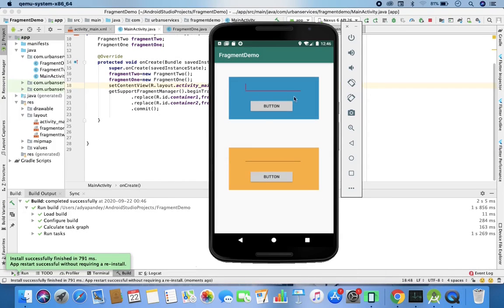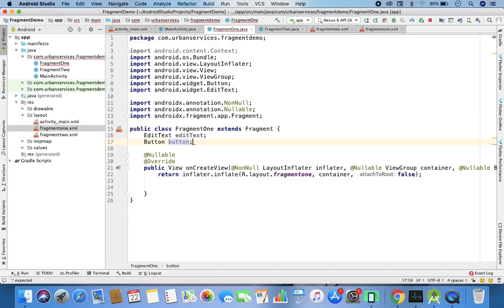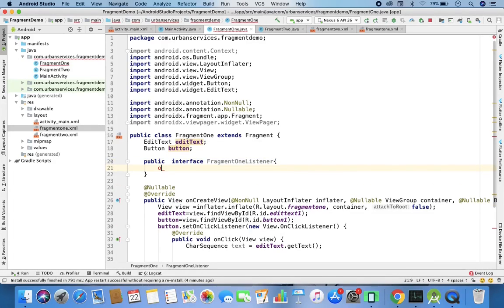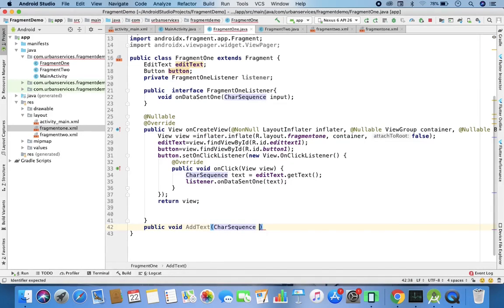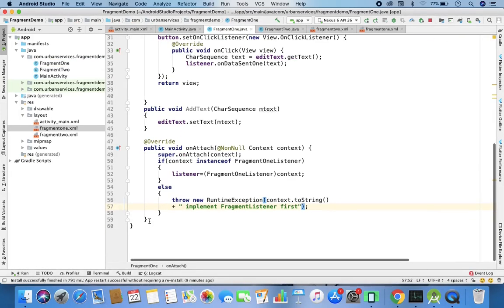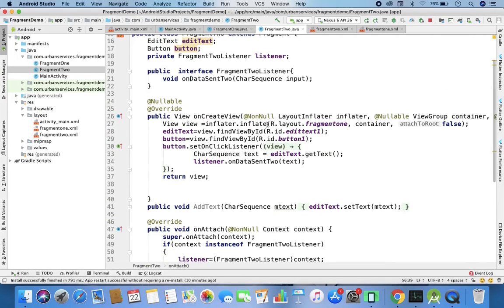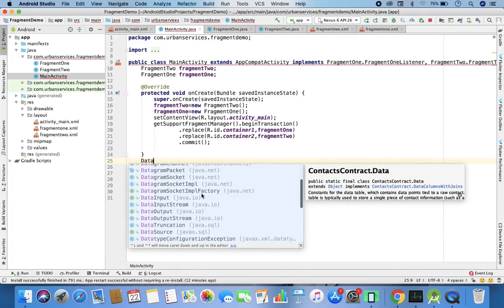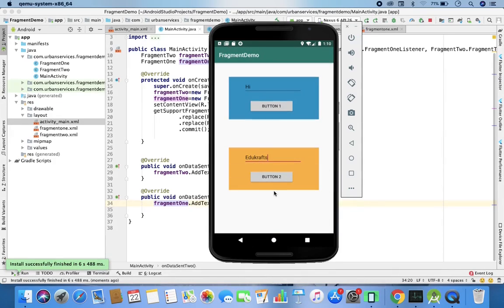Android fragment to fragment Communication -3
This video teaches you how two fragments can communicate with each other with the help of underline activity , one fragments sends data to other with the help of an interface and main activity , watch it to know more...